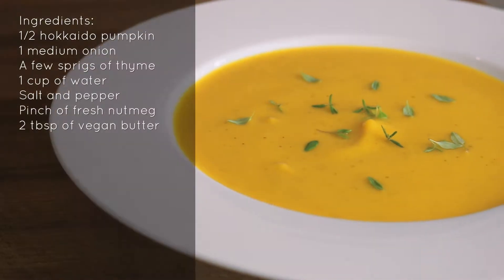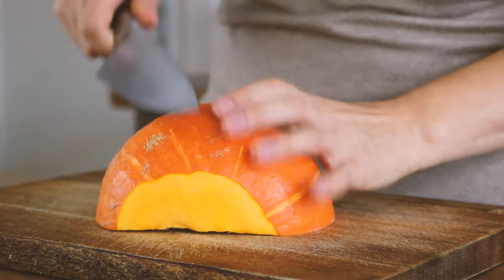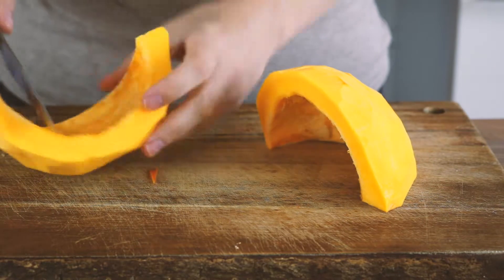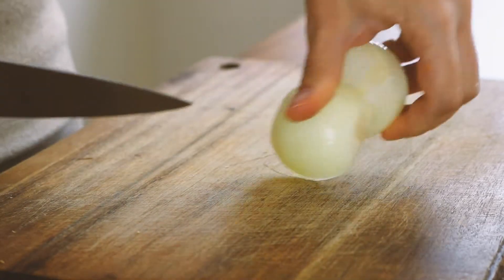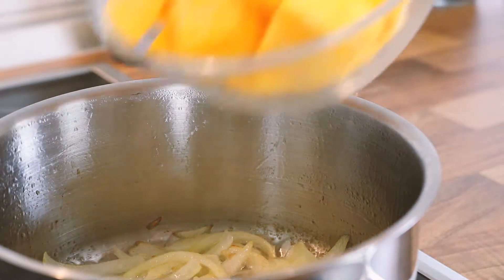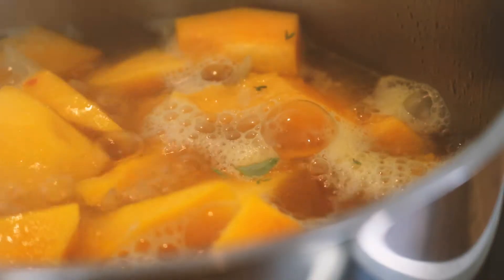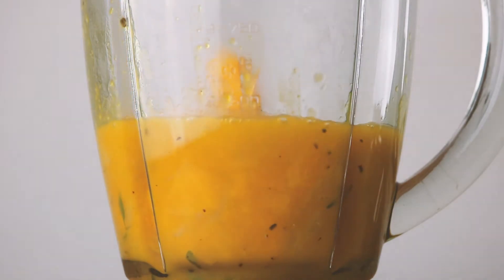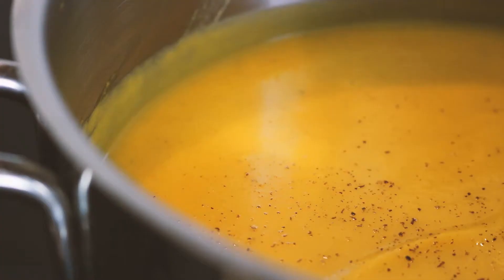Pumpkin Soup | Vegan | GF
The days are getting cooler, and at some point I bet you will get that pumpkin soup craving- so I am sharing my recipe with you guys. This is great for a Halloween dinner or for whenever the craving strikes ;)

(will be up and running again shortly...)

Alsan Vegan Bio Margarine

Electronic equipment used:

Acer 35.6 cm/14 Inches Laptop PC 8GB RAM 1024GB HDD

Wacom CTL-490DW-S Intuos Draw

Kitchenware frequently used:

CHG Iron Pan 28cm

KAI Shun Santoku Chef Knife

Fiskars Knives

WMF KULT X Food Processor

Leonardo Tavola Glass

Leonardo Ciao Glass

Leonardo Cheers Glass